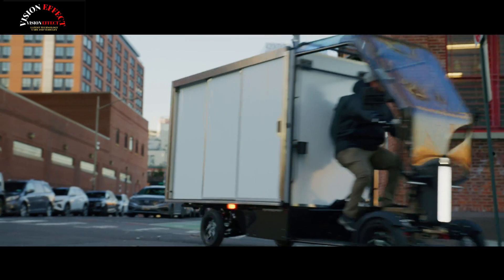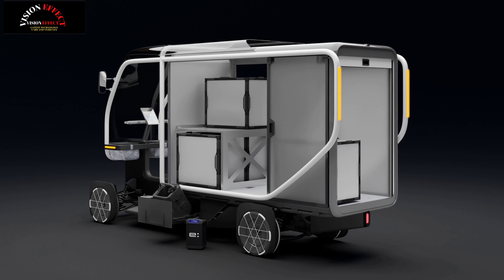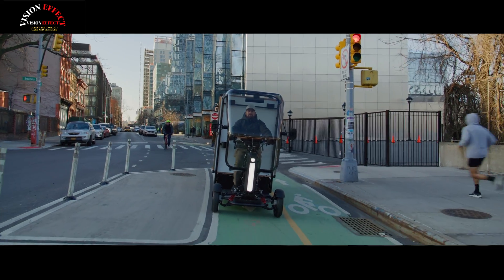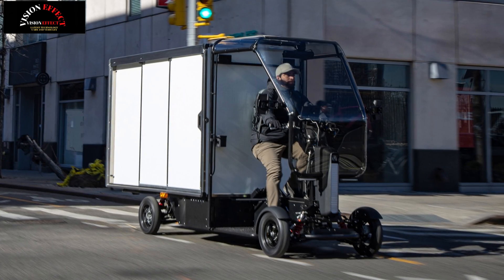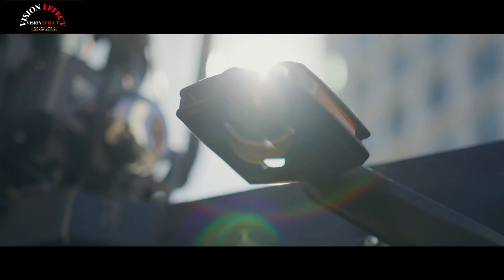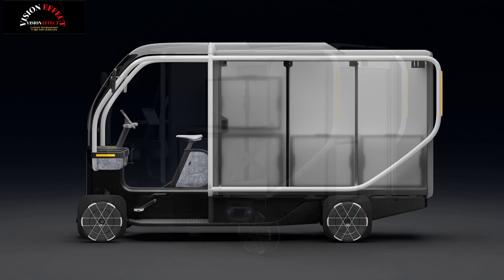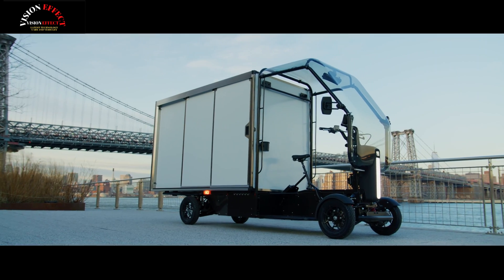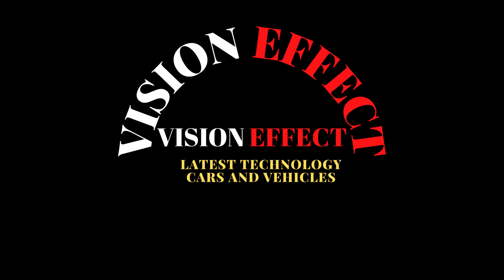Top Speed: 12 MPH | Swappable Battery | Honda Fastport eQuad Prototype 2026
Honda’s New Electric Delivery Quadricycle Has Swappable Batteries, Suitable for Bike Lanes.

The eQuad, currently a prototype, will pioneer a new Fastport B2B sub-brand and help deliver goods to urban areas.

The job of delivering goods is a huge and complex one, made even more complicated by dense urban areas where demand is high and streets are congested. Introducing the Fastport eQuad, a new, all-electric quadricycle from a new Honda subsidiary. While just a prototype for now, the eQuad has been designed with urban congestion in mind and will offer a variety of features and sizes to suit the challenges of last-mile delivery.

Honda’s Fastport eQuad is a new electric quadricycle for urban deliveries that features swappable batteries, customizable cargo dimensions, and bike lane compatibility. It has a top speed of 12 mph and will debut at Eurobike 2025, with deliveries set to begin later this year.

Fastport is Honda’s B2B business and micromobility arm. On Tuesday, it announced its first product will be the eQuad, which delivery drivers will use to get your goods to you more efficiently and safely.

The company claims that this four-wheeler prioritizes driver comfort, with Honda’s own engineering in the chassis design ensuring a comfortable ride even over bumpy city blocks. That’s fine, but the rest of the driver comfort list is far from the kind of basic amenities you’d find in any modern Honda passenger vehicle, for example. Delivery drivers are excited about the full front guard for protection from the elements, a ventilation fan, and a UV-coated canopy with a ceramic color option.

Swappable rechargeable batteries will theoretically reduce the time spent waiting to recharge. Plus, an all-electric setup means no additional noise or emissions pollution. There’s a pedal-operated pedal-assist powertrain, automatic parking brakes, and regenerative braking.

Both small and large cargo box container sizes will be offered depending on regional needs. The vehicle length is also customizable, meaning customers can load a variety of goods, such as groceries, packages, or small packages. The eQuad can also fit in bike lanes, which should reduce traffic congestion.

Two sizes will be offered. The small eQuad is about 11 feet long, just under 7 feet high, and 3 feet wide, while the large model is about 12 feet long, 7 feet high, and 4 feet wide. The small cargo box is about 6.3 feet long, 4.8 feet high, and 3.2 feet wide; the largo cargo box is about 7.4 feet long, 5 feet high, and 4 feet wide.

The maximum payload for the small version is 320 pounds and the large version is 650 pounds, and at its maximum payload, the large version can travel up to 23 miles. There’s no word yet on range for the smaller version. Both versions can travel at a maximum speed of 12 mph.

That’s not all. The eQuad will also be equipped with software-defined platform features such as maintenance and service plans, AI-powered instrument clusters to assist with driver and fleet management operations, and over-the-air software updates.

Honda plans to unveil its prototype at the Eurobike 2025 event in Frankfurt, Germany, in late June. No pricing has been announced yet, but deliveries of the first-edition models are scheduled to begin later this year. A full launch is expected next summer.